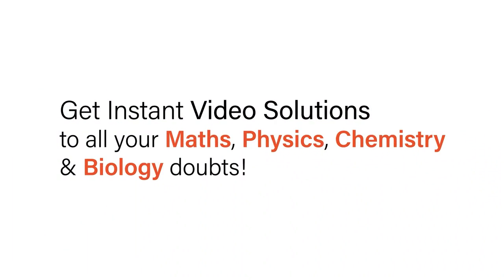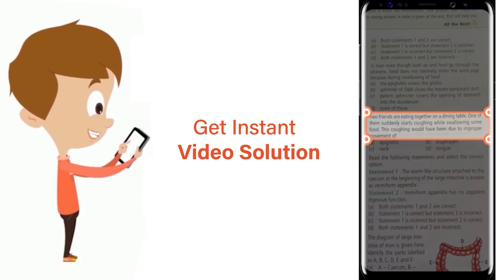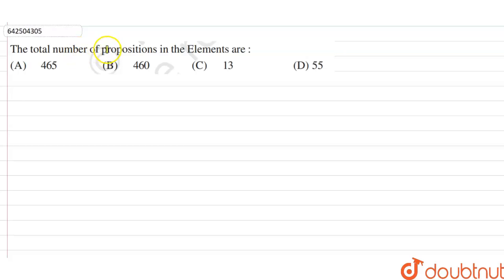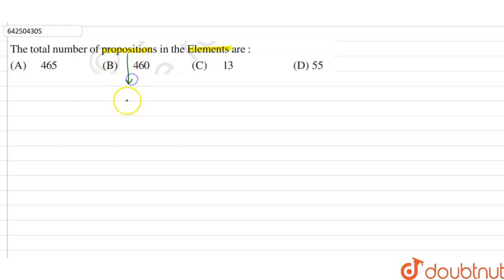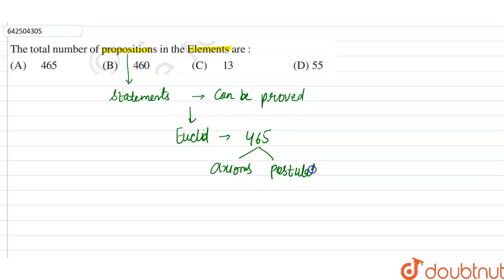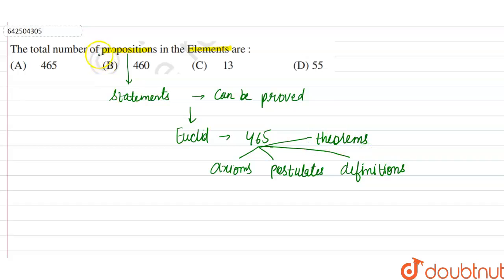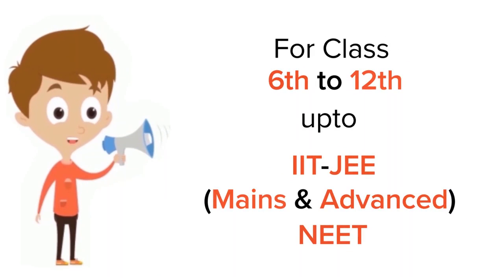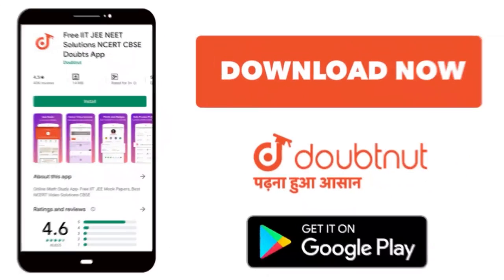The total number of propositions in \'The Element\' are | 9 | INTRODUCTION TO EUCLID GEOMETRY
The total number of propositions in \'The Element\' are
Class: 9
Subject: MATHS
Chapter: INTRODUCTION TO EUCLID GEOMETRY
Board:CBSE

👉 Have Any Query? Ask Us.